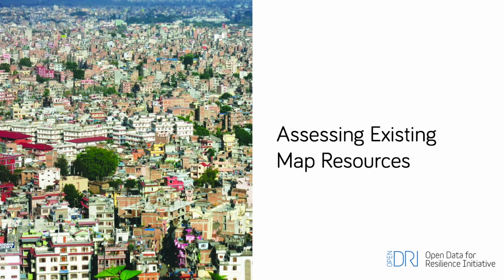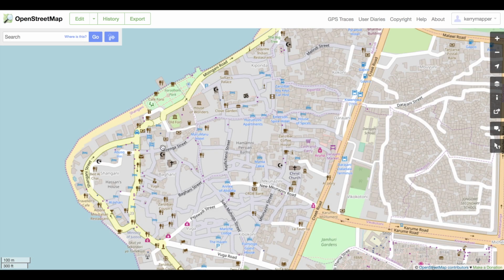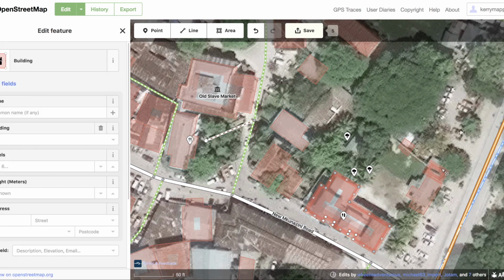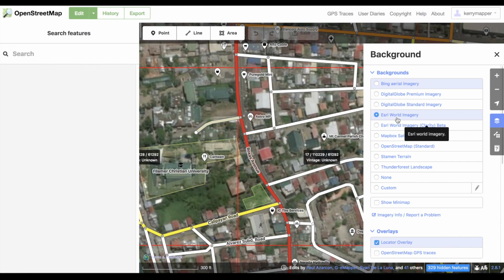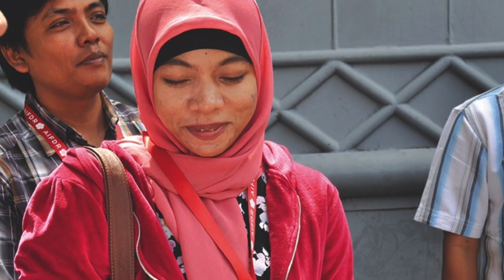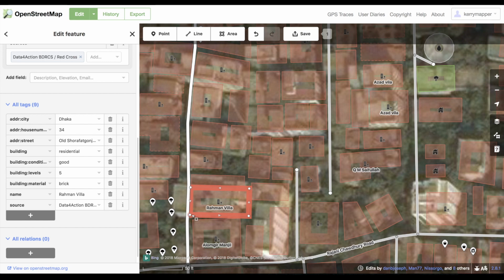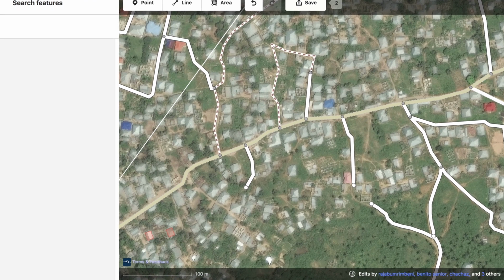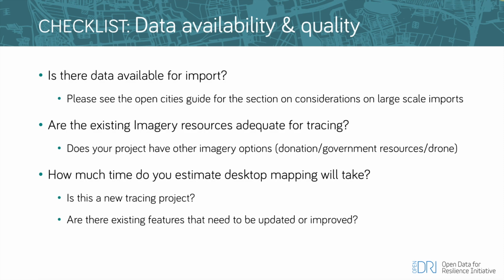Module 2.2 Assessing existing map resources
This video is about Module 2.2 Assessing existing map resources